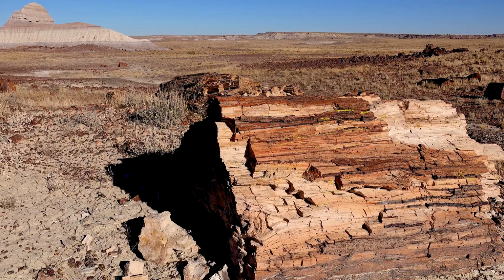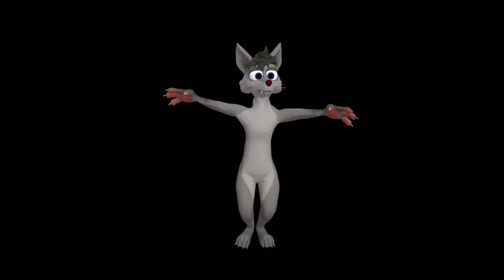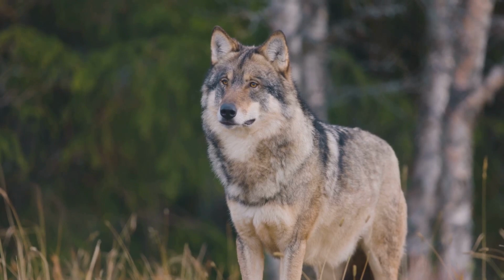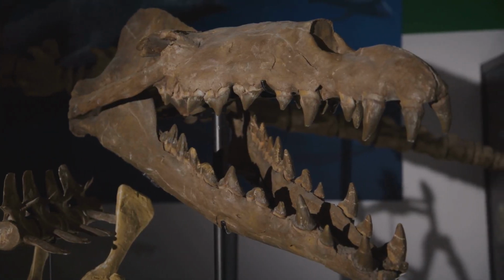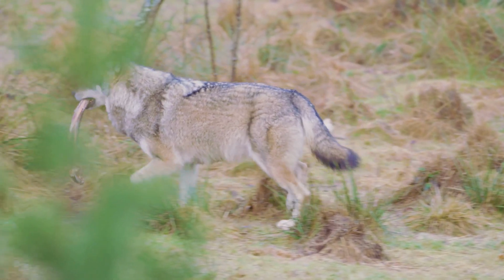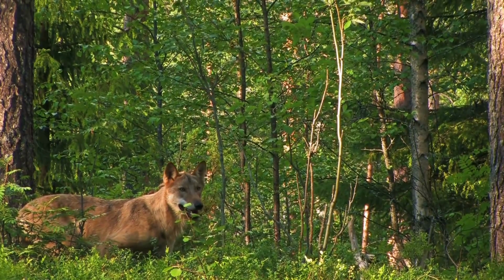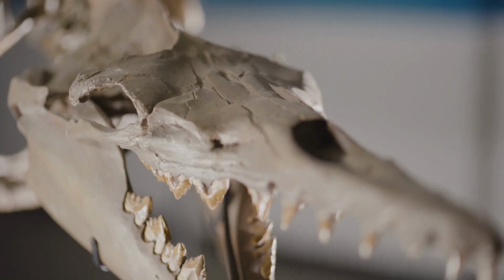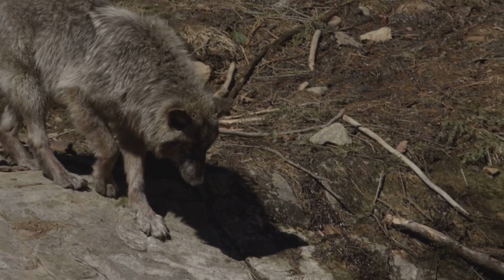Dire Wolf | The Legendary Giant of the Ice Age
Explore the world of the Pleistocene Epoch and the fearsome direwolf. The direwolf was a predator adapted to hunting ice age megafauna in glacial landscapes. Learn about this extinct animal and its place in ancient ecosystems.

The dire wolf (Aenocyon dirus) is an extinct species of canine which was native to the Americas during the Late Pleistocene and Early Holocene epochs (125,000–10,000 years ago). The species was named in 1858, four years after the first specimen had been found. Two subspecies are recognized: Aenocyon dirus guildayi and Aenocyon dirus dirus. The largest collection of its fossils has been obtained from the Rancho La Brea Tar Pits in Los Angeles.

Dire wolf remains have been found across a broad range of habitats including plains, grasslands, and some forested mountain areas of North America and the arid savanna of South America. The sites range in elevation from sea level to 2,255 meters (7,400 ft). Dire wolf fossils have rarely been found north of 42°N latitude; there have been only five unconfirmed records above this latitude. This range restriction is thought to be due to temperature, prey, or habitat limitations imposed by proximity to the Laurentide and Cordilleran ice sheets that existed at the time.